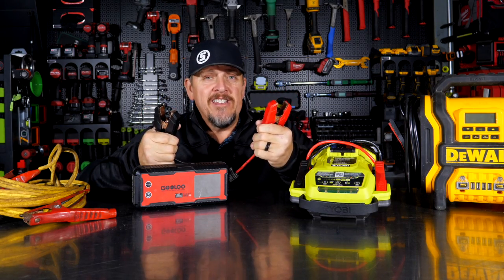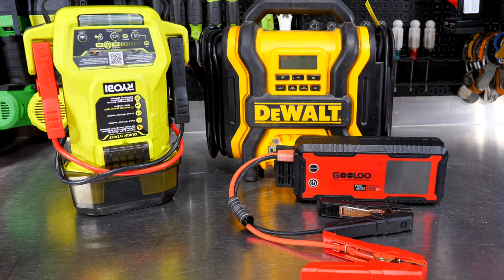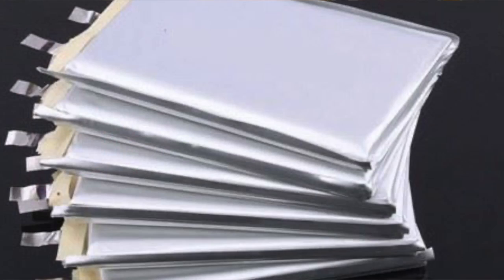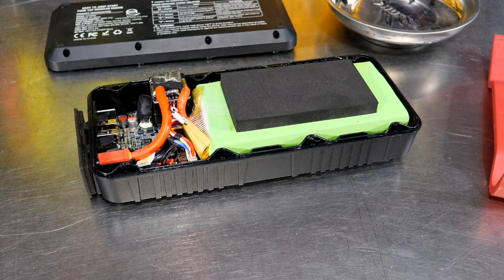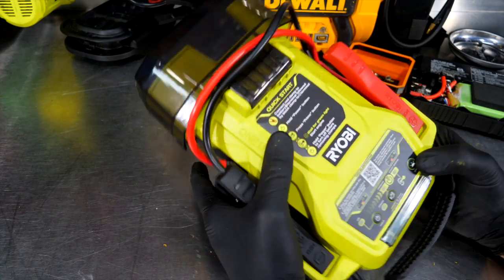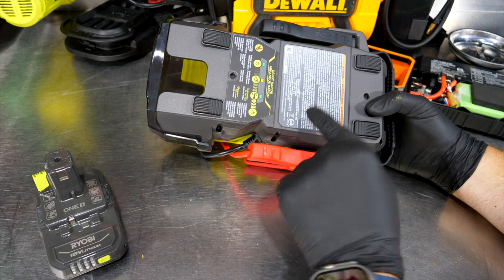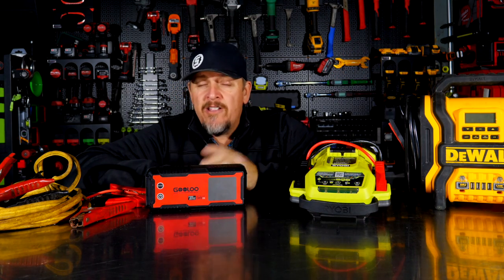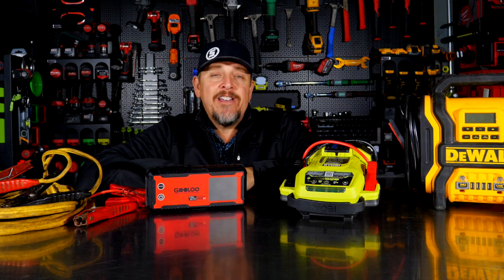How Do You Jump Start? We Take a Look at Several Different Battery Powered Jump Starters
All Battery Powered Jump Starters are not the same. We have several different types and we take a closer look on the inside. Some are powered by SLA (Sealed Lead Acid) batteries, some by Lithium-ion (or polymer), and some using Litihium-ion and super capacitors. No need to carry jumper cables anymore when you have these self-contained Battery Powered Jump Starters onboard with you.

GooLoo Jump Starter
DeWalt Jump Starter